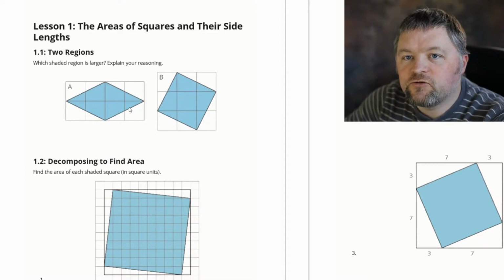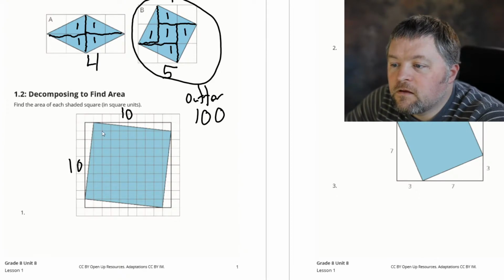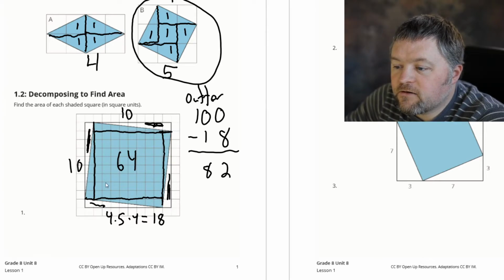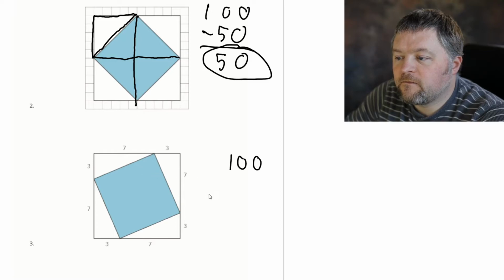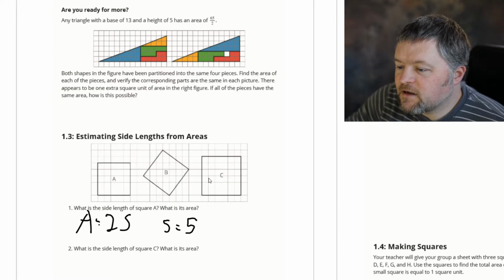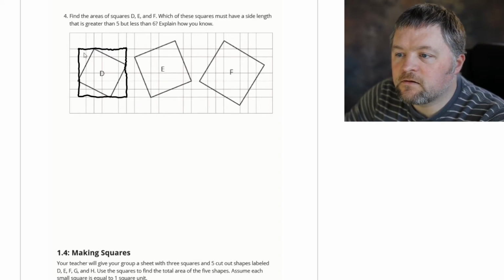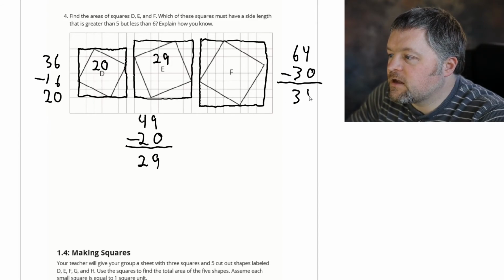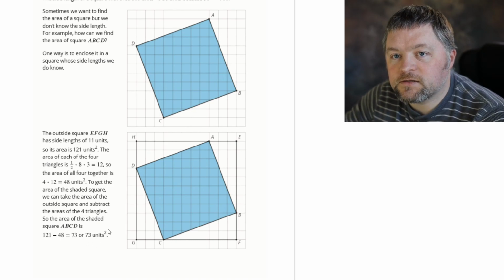Unit 8 Lesson 1